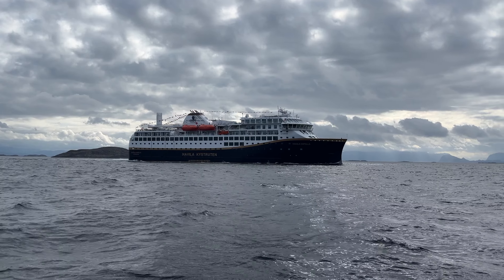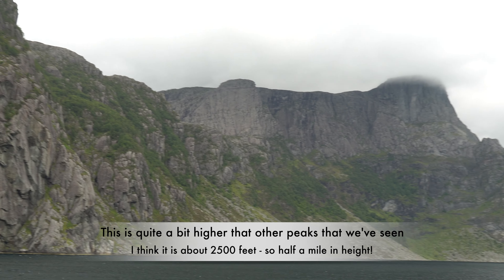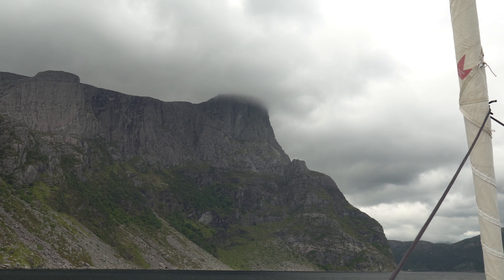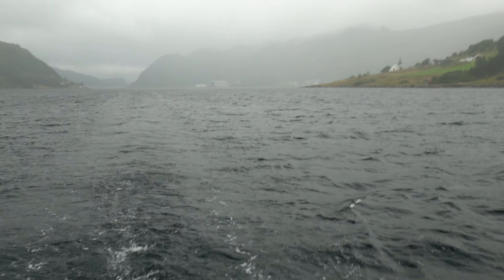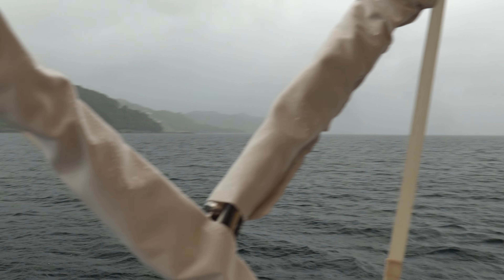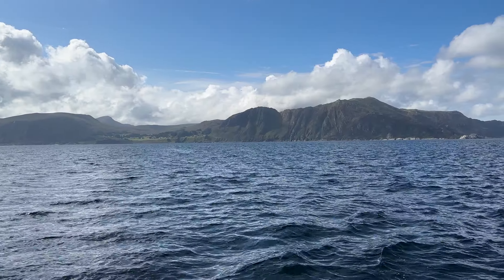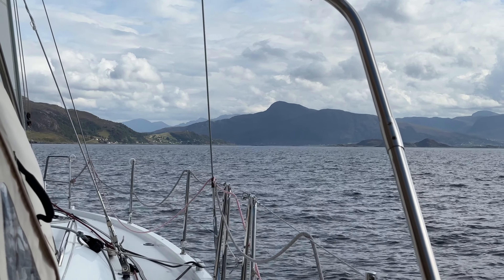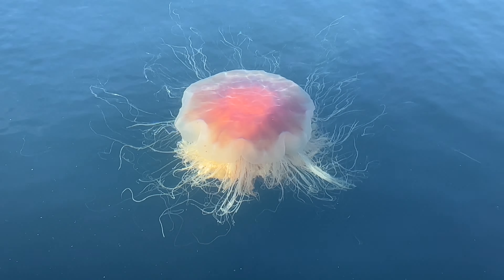Rounding Formidable Stad into Northern Norway | Ep. 167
We sail around the dangerous Stad (or Statt) Peninsula into Northern Norway. This transition also has us leaving the North Sea and entering the Norwegian Sea. I discuss some of the many factors that cause the seas to be particularly treacherous in this area as we show off the grand cliffs.

Both before rounding Stad and on the evening after our sail, we found beautiful anchorages and amazing hiking opportunities. Hope you enjoy.

Join us next time as we head back inland to more Norwegian Fjord, including the beautiful town of Geiranger at the head of the Sunnylvsfjorden.